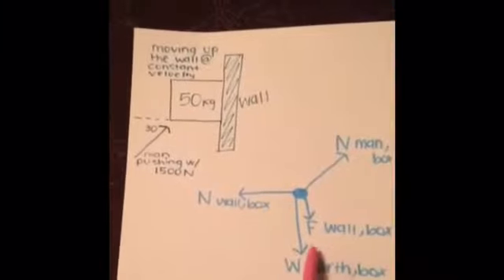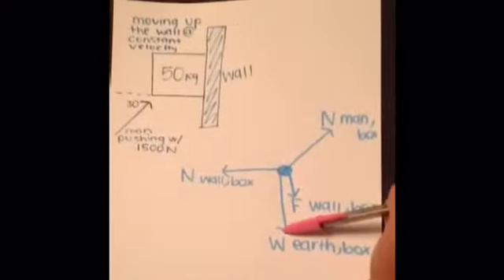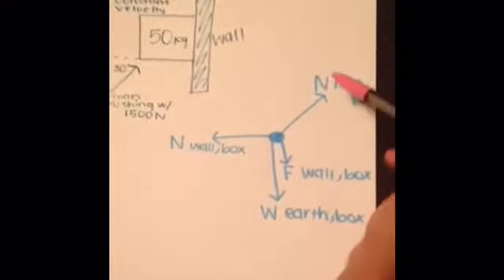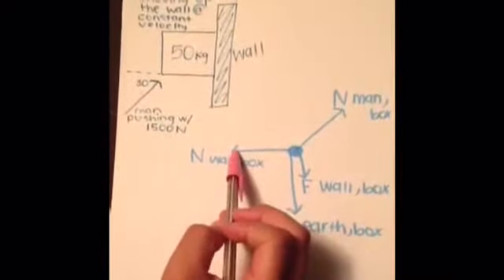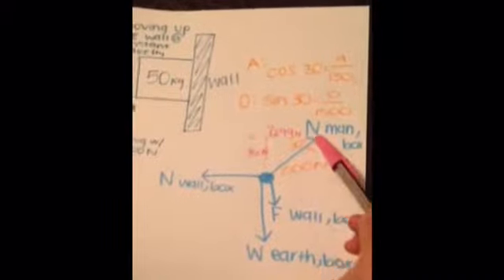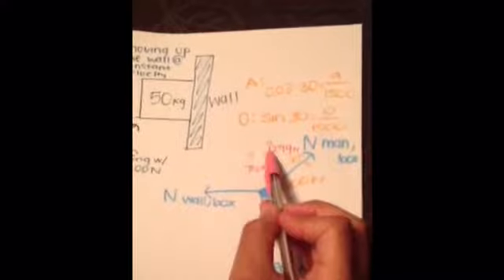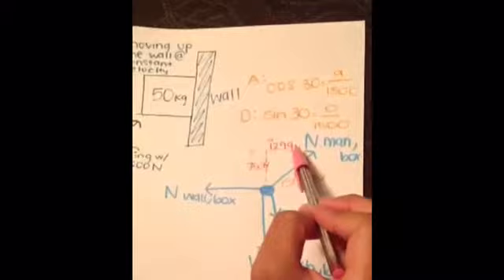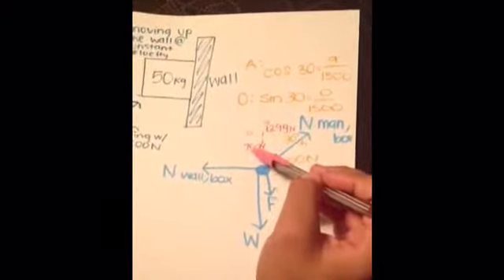Cierra Jacquet and Mason Whittingham